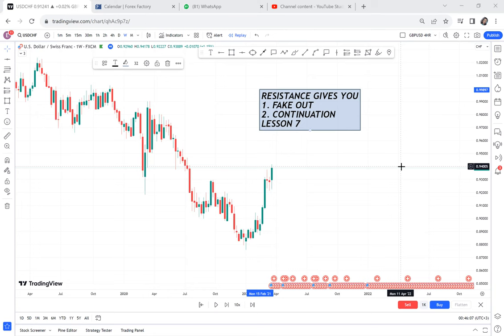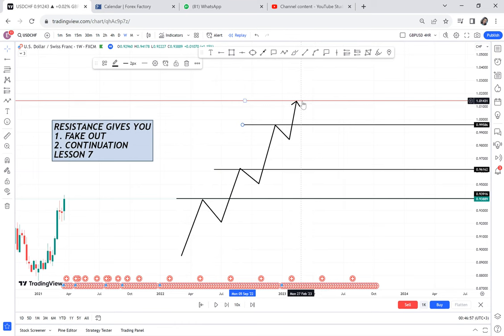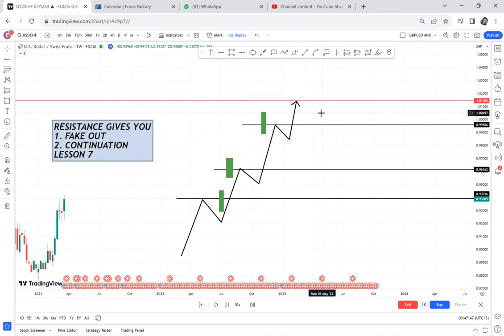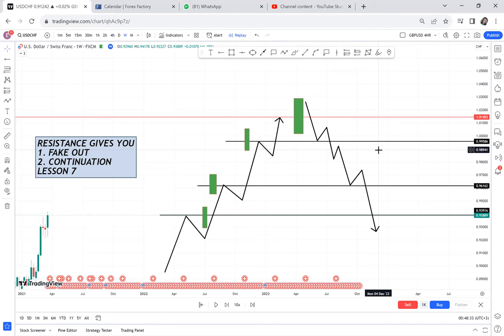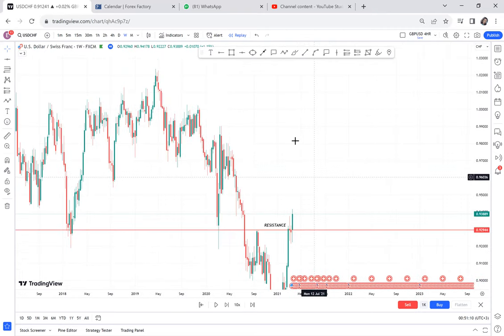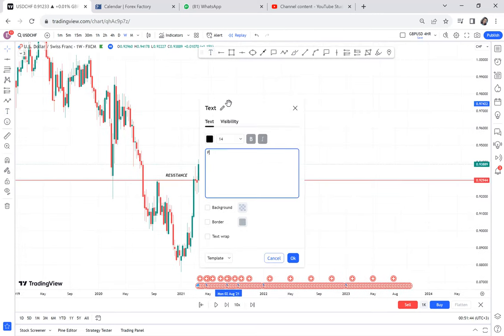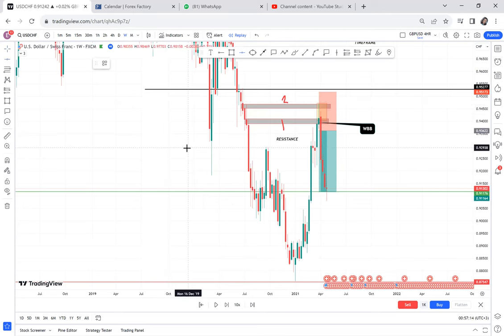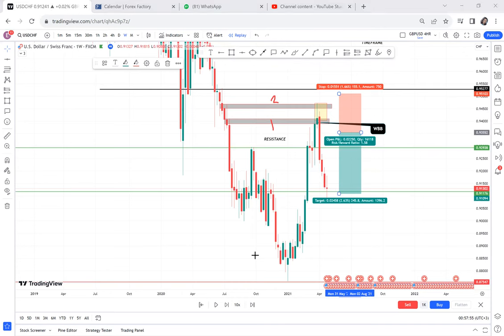FOREX FALSE BREAKOUT STRATEGY / LESSON 7